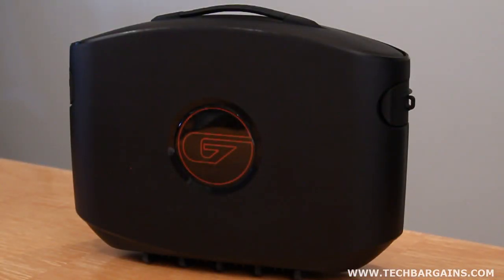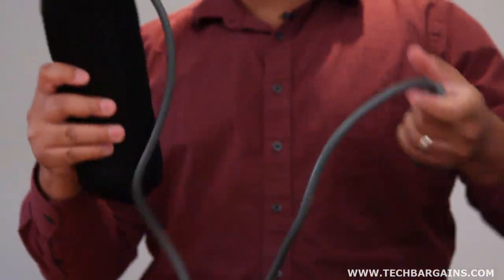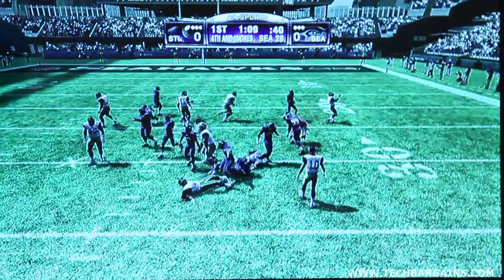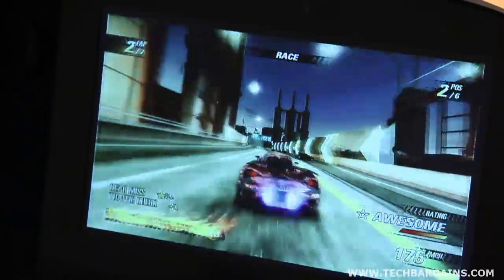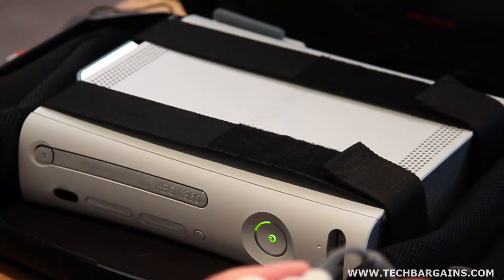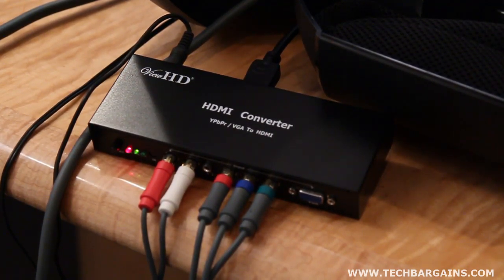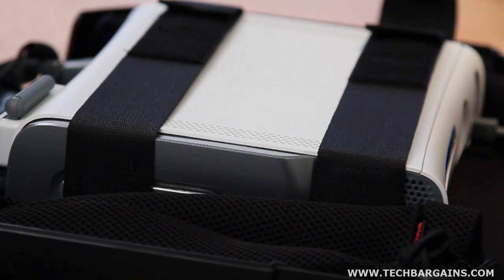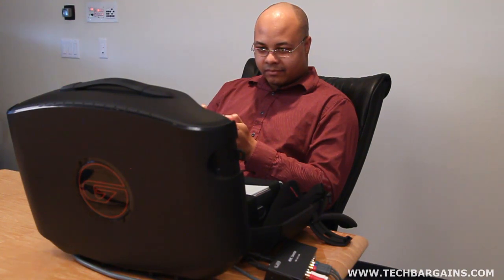Gaems G155 Mobile Gaming Environment Video Review (HD)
Here's our review of the Gaems G155 Mobile Gaming Environment. Specs include a 15.5 inch screen, twin stereo speakers, fitted foam sleeve for PS3 and 360, storage bags and an included HDMI cable.

(Editor's Note -- This video does not take into account the most recent announcement of the PS3 price drop)